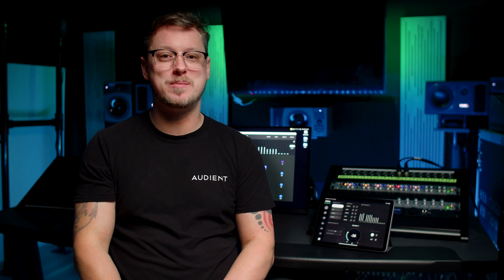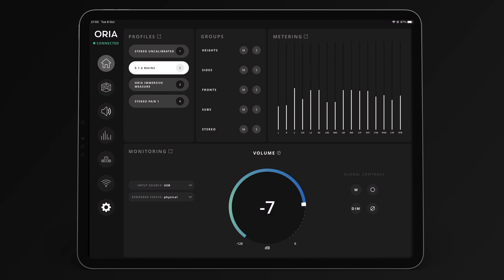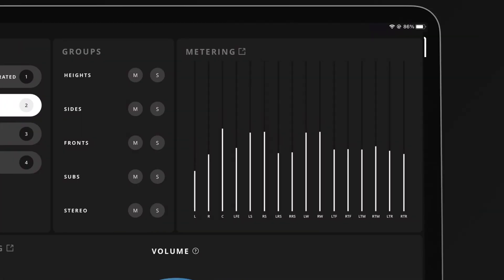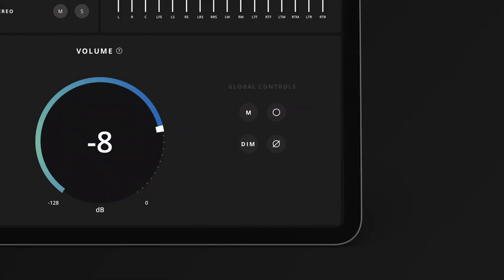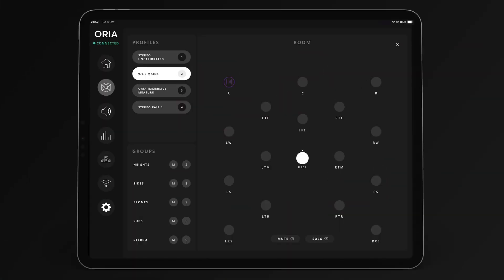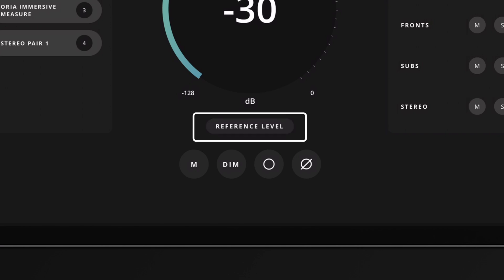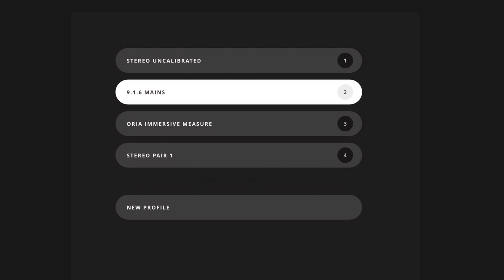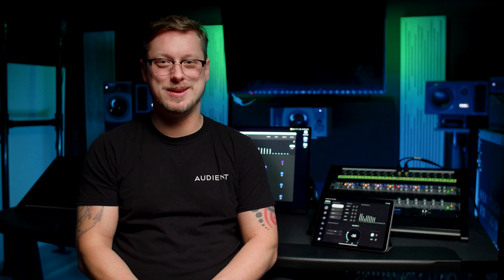ORIA iPad Remote - Software Overview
In this video, get an in-depth overview of the ORIA iPad Remote App and discover the full range of features designed to elevate your workflow. We’ll navigate you through each section, showing you how to:

🎛️ Control monitor volume with precision
🌐 Switch seamlessly between custom profiles
🔇 Mute individual speakers or entire groups
🎚️ Access accurate metering for reliable audio feedback
🔊 Mute, Dim, go Mono, or flip polarity on your audio with ease

Get ready to see how the ORIA iPad App puts powerful control at your fingertips!

What is ORIA?
ORIA is the world’s first audio interface and monitor controller designed specifically with immersive audio in mind, allowing you to calibrate, control and monitor speaker formats from stereo all the way up to a 9.1.6 configuration.